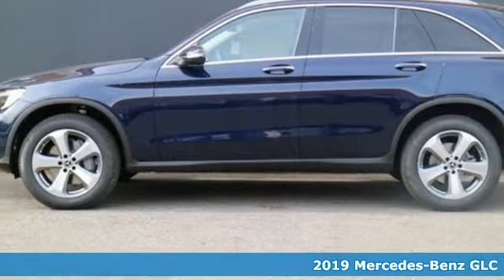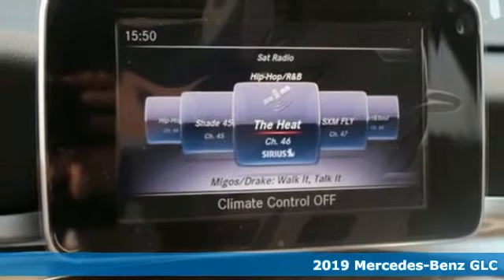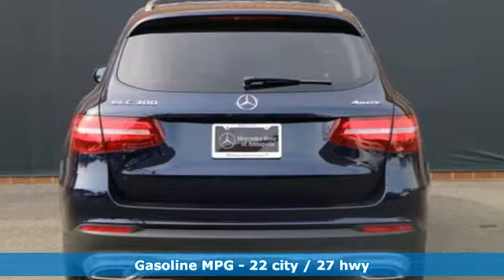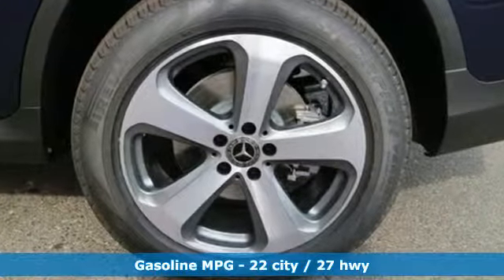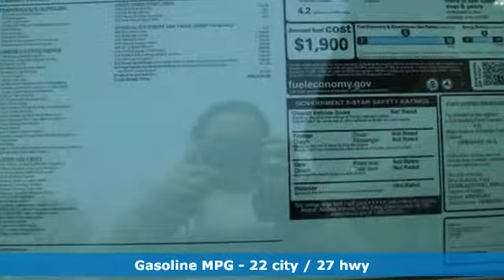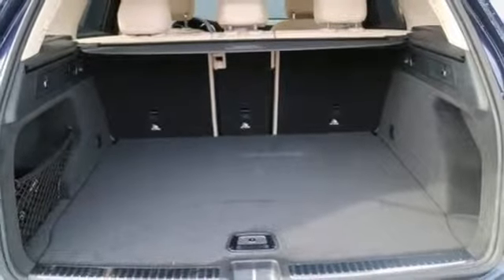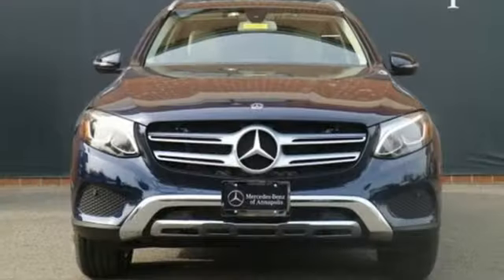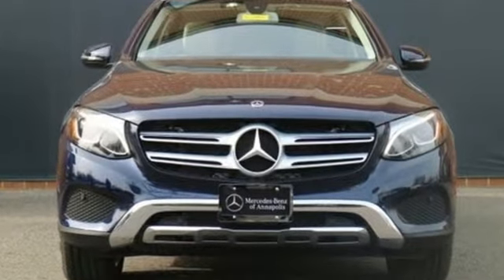New 2019 Mercedes-Benz GLC Annapolis MD Baltimore, MD QK169841 - SOLD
Year: 2019
Make: Mercedes-Benz
Model: GLC
Trim: GLC 300
Engine: I4
Transmission: 9-Speed Automatic
Color: Blue
Interior: Silk Beige
Stock #: QK169841
VIN: WDC0G4KB9KV169841

Address:
324 Sixth St